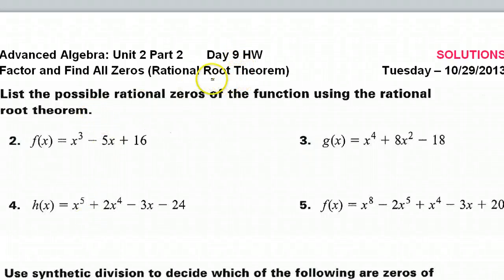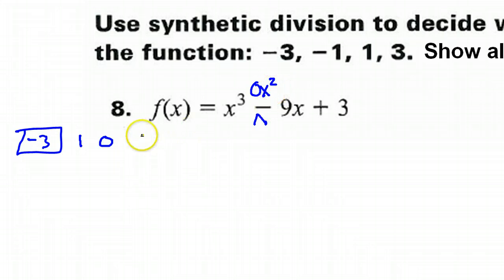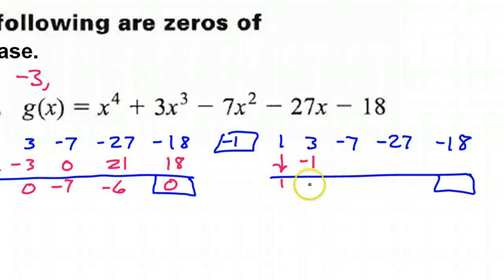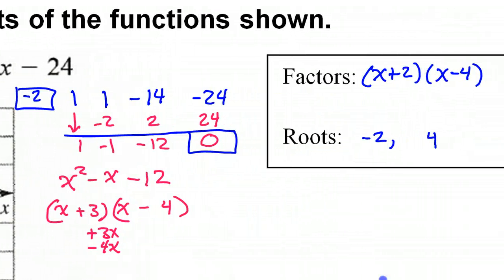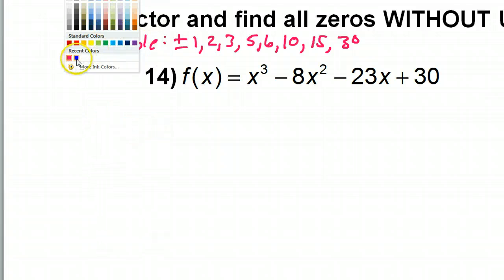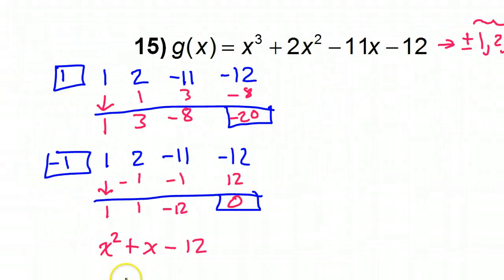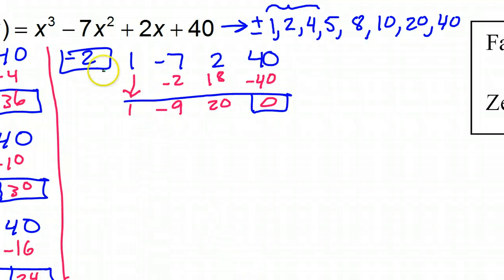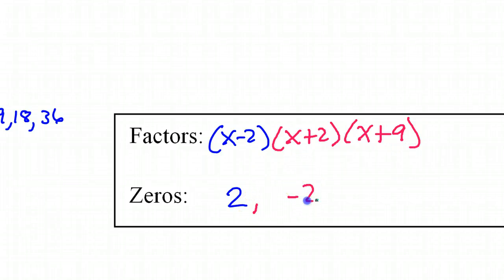Day 6 HW Factor and Find All Zeros Rational Root Theorem No Calculator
How do you use synthetic division to factor a polynomial?